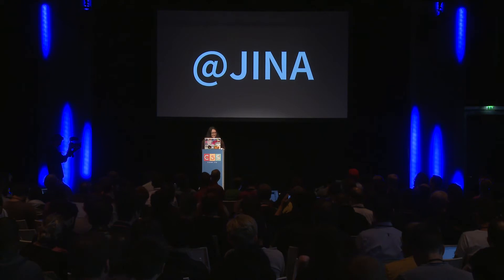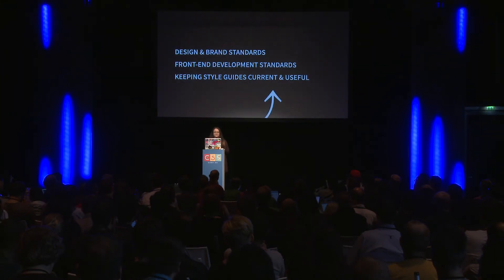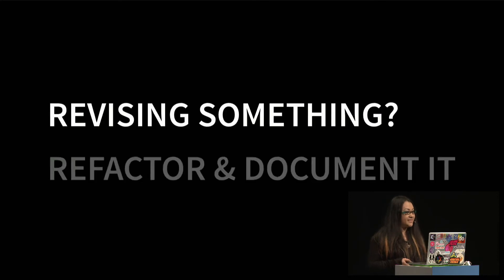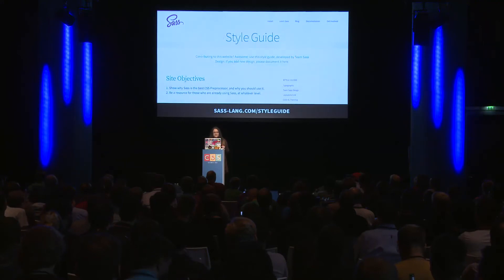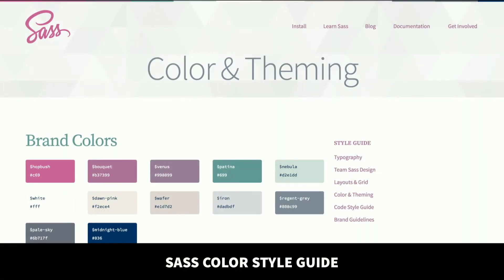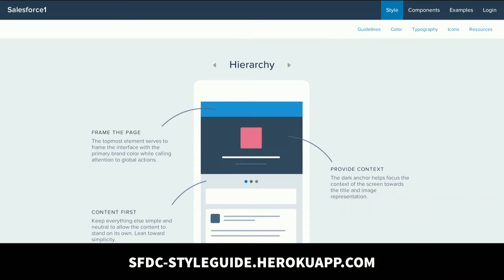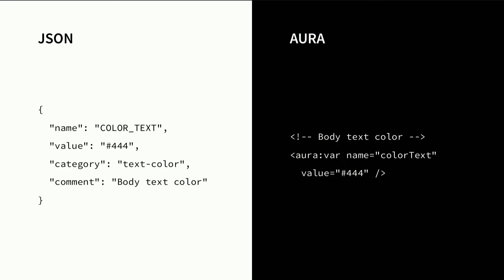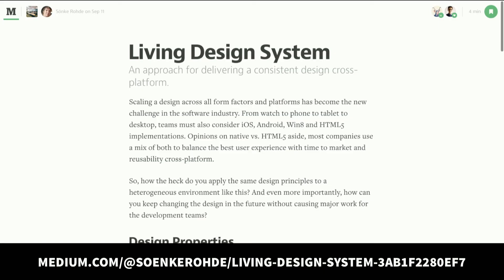CSSconf EU 2014 | Jina Bolton: Living Design Systems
Product design and development can cover a range of devices and platforms: iPhone, iPad, Android phones and tablets, responsive web applications and web sites, desktop apps, and web-based prototypes… and if you work in a very large organization, you may have a range of products and features to add several variations or themes within each of these areas.

In order to stay productive and effective across teams, platforms, and devices, systemic design and development is imperative. UI Libraries and Style Guides are a great step towards keeping everything aligned. But how can this style guide be a maintainable, useful resource rather than a distraction?

Learn from a product designer's perspective from past and current projects ranging from small teams to large enterprise teams — how she and her teams have strived to maintain a "single source of truth" for a truly living spec through a living style guide and prototype — all of which can improve your product design and development lifecycle.

JINA BOLTON

Jina is a Senior Product Designer at Salesforce UX, where she helps design and develop systems and patterns across multiple teams within an enterprise company. She also loves Sass; she leads Team Sass Design, runs The Mixin (an SF-area Sass meet up), and helps Susy.